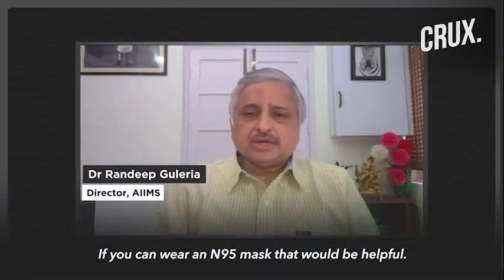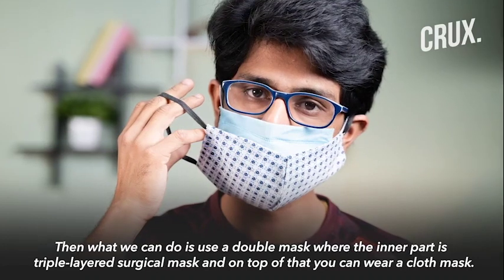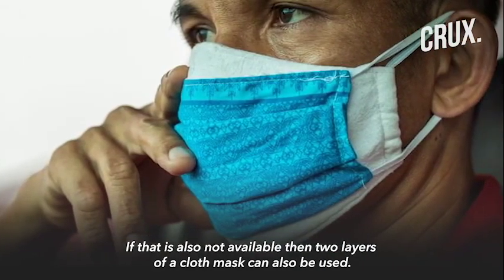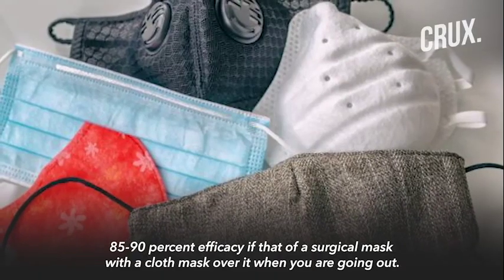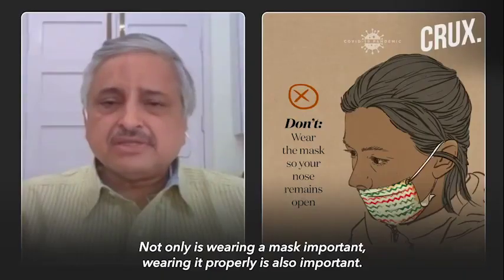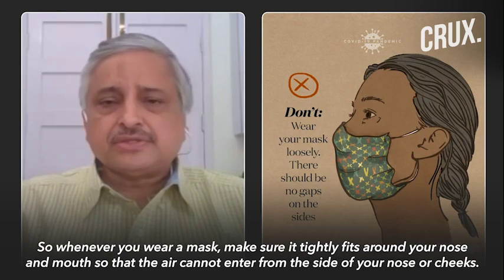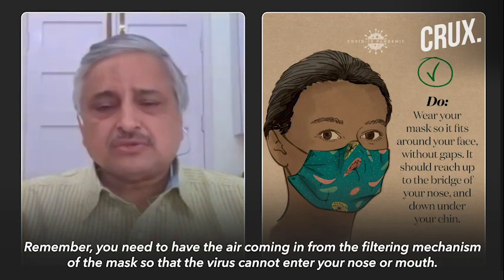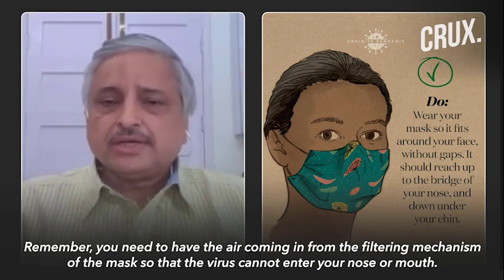Can Double Masking Protect You From COVID Virus? | Shorts | CRUX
Double Masking refers to the act of using two face masks over each other for added protection against Coronavirus. But can using two masks really help us as the virus threatens to collapse the country’s health infrastructure?

Dr Guleria